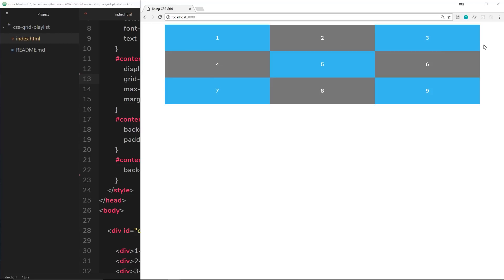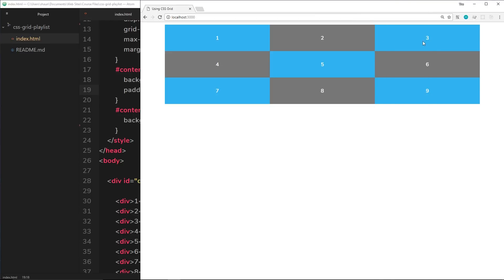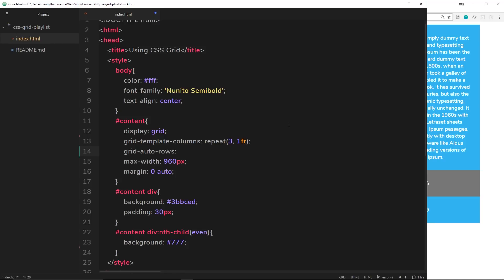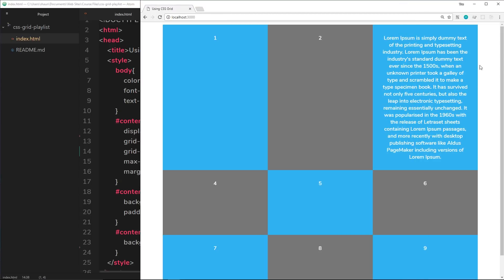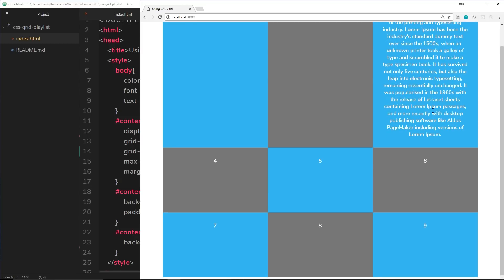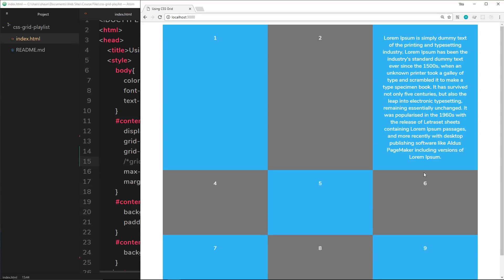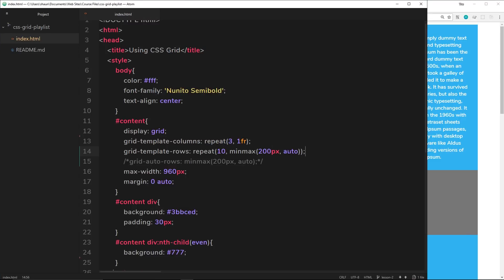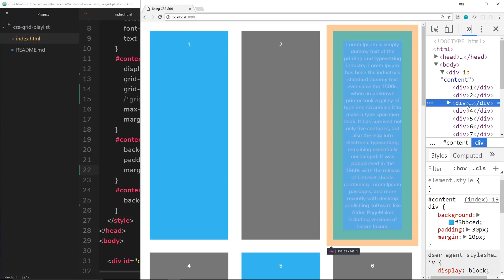CSS Grid Tutorial #3 - Rows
Hey gang, in this CSS grid tutorial I'll talk about grid rows.

Social Links